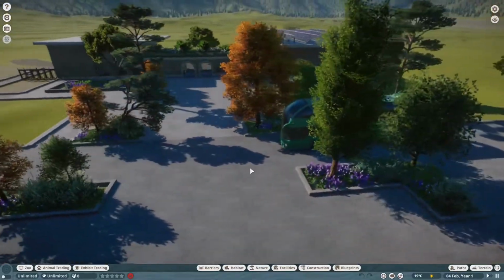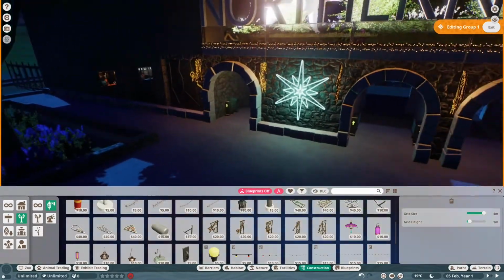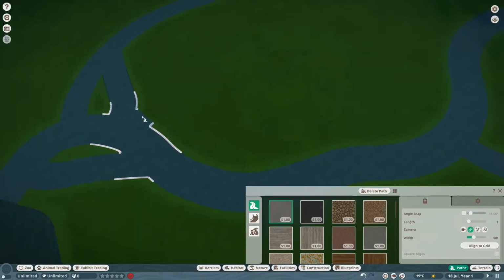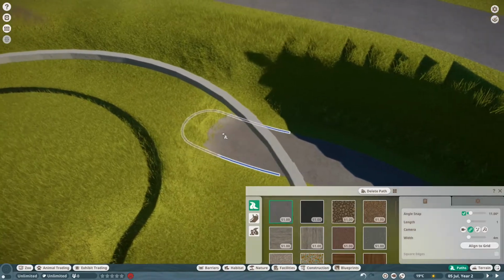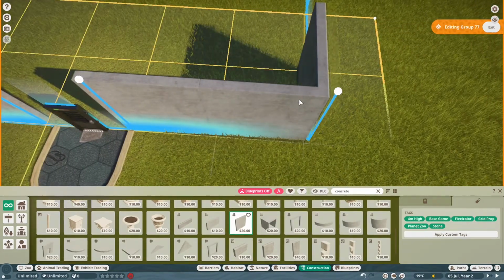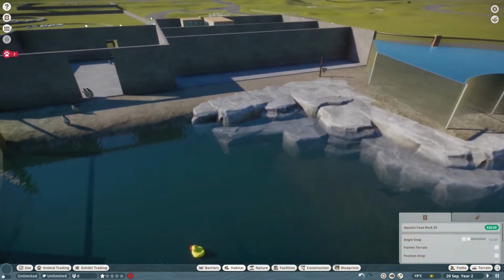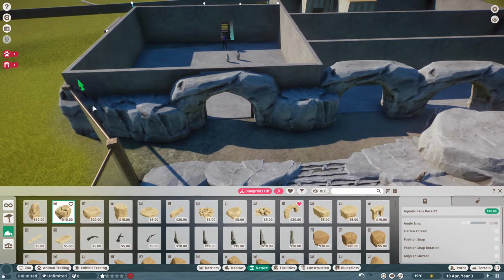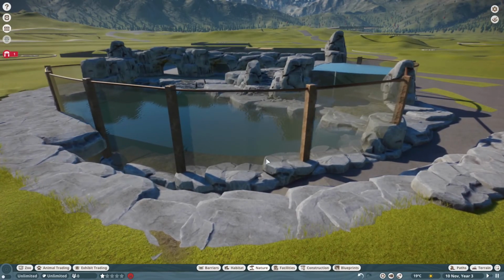Penguins! | Northern Lights Zoo Episode 02 | Planet Zoo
Let's finish out the details of the front entrance and add in our first cold-weather animal, the king penguin!